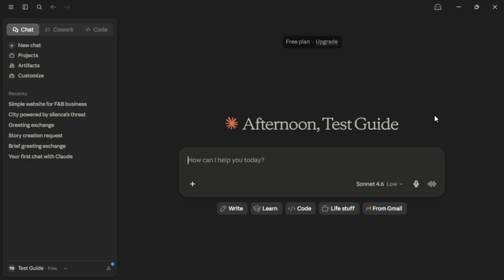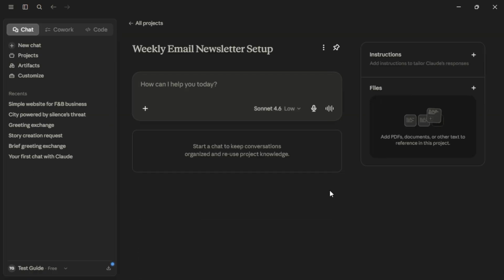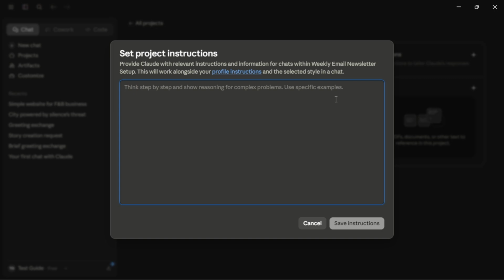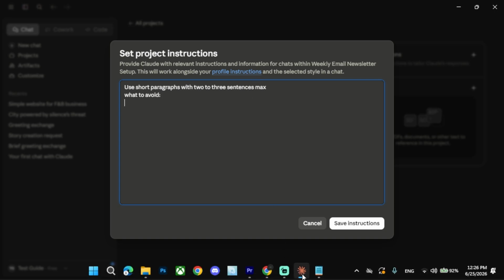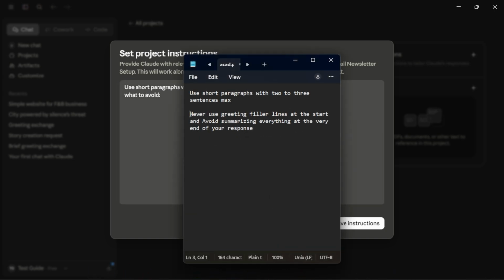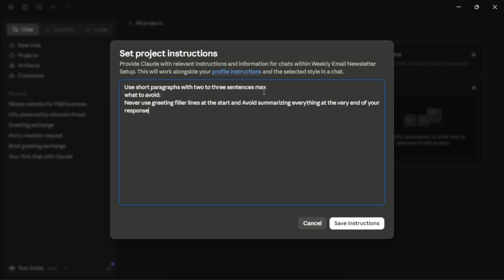How to Write Effective Custom Instructions for Claude Projects [2026 GUIDE]